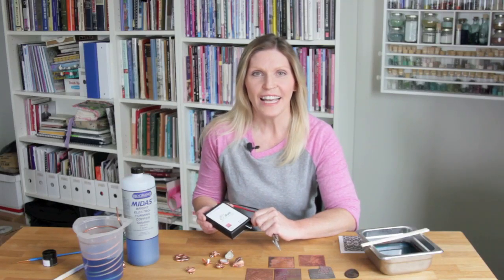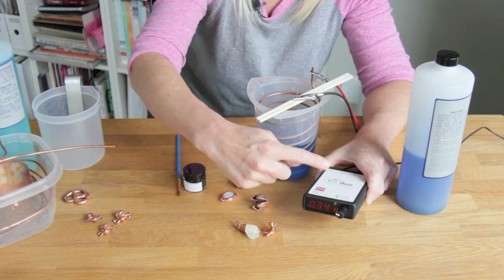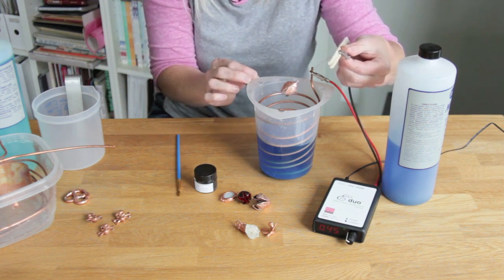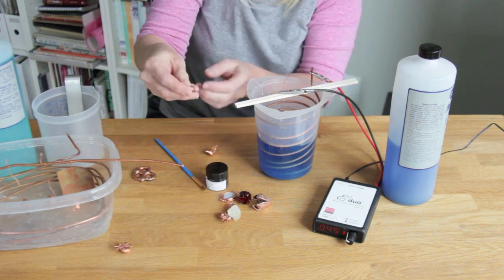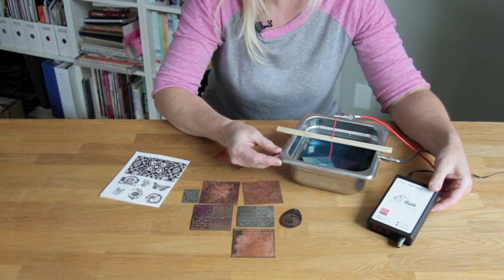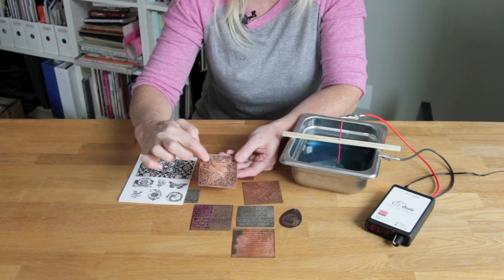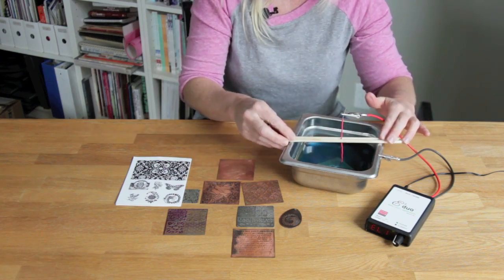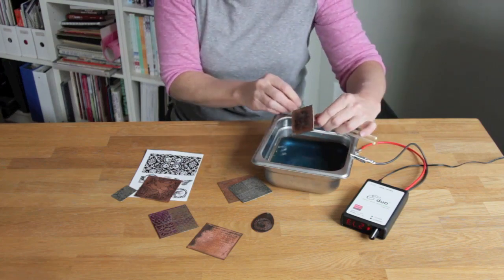E3 Duo Electroforming and Etching Basics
Watch Sherri Haab as she demonstrates the process of etching with the E3 etching system to create beautiful designs in your metal.

See links below to shop Rio for the items featured in this video.